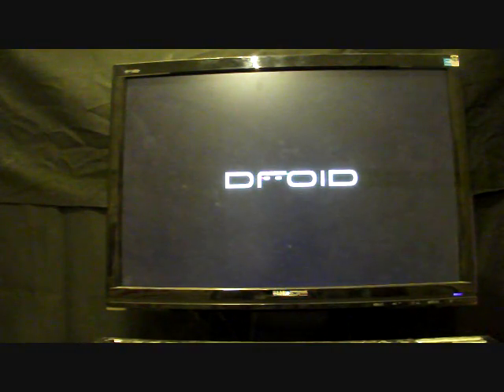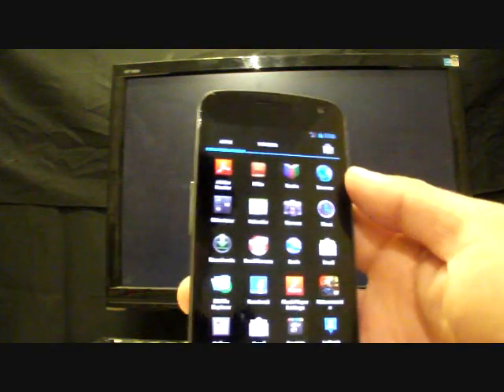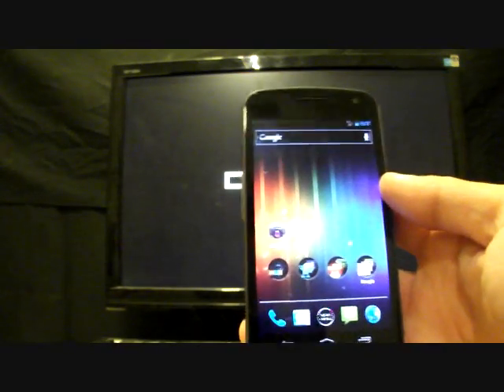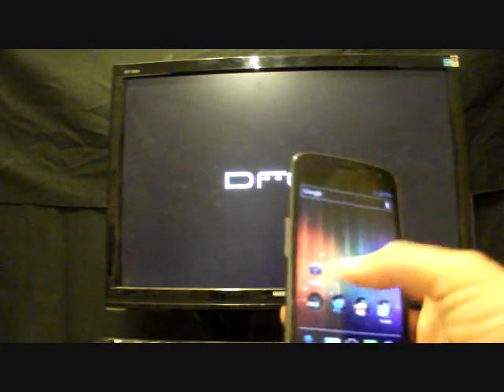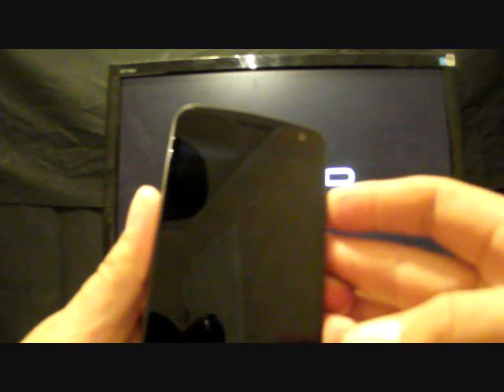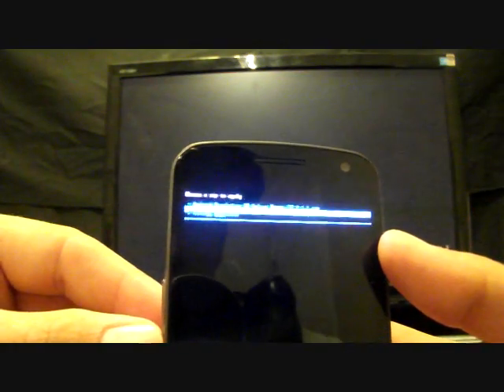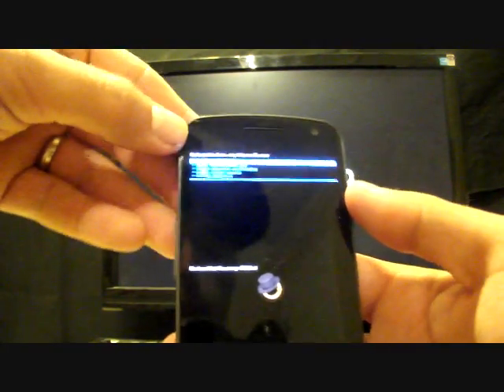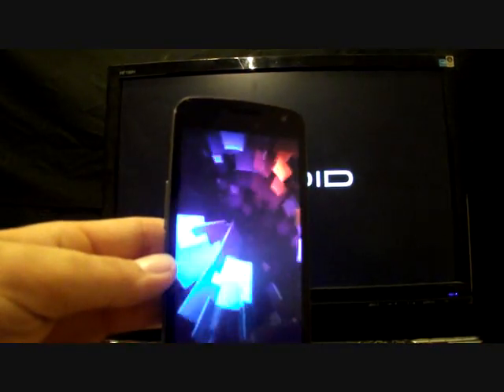Galaxy Nexus CDMA LTE First Custom Rom Android Revolution HD 2.1.1 Install Overview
First check out my video guides on Unlocking bootloader and root, Installing CWM Recovery.

This Rom is built from the latest ICS build 4.0.2 and is basically a modified Stock Rom. It has tons of tweaks and mods for speed and performance. It has been Deodexed and Debloated. Also It includes some CPU governing scripts for enhanced battery life. You wont see any difference in the look and feel of the UI just performance enhancements!